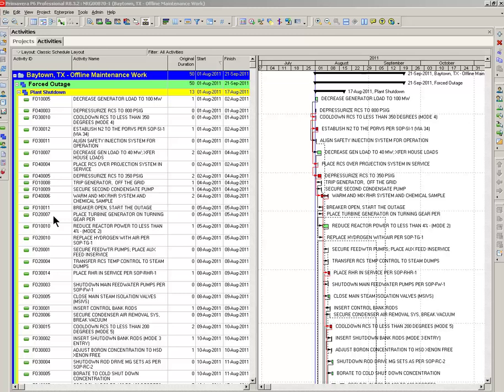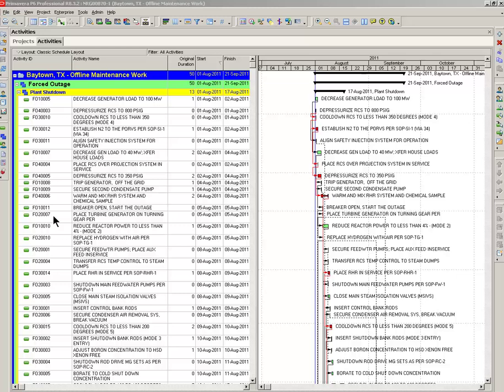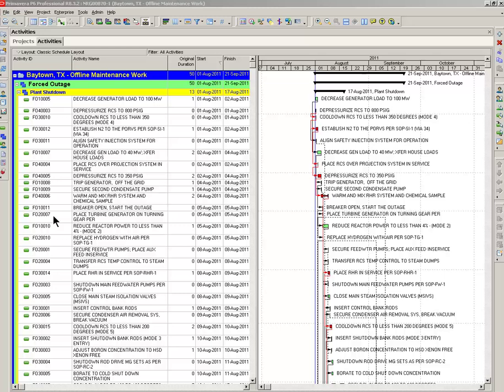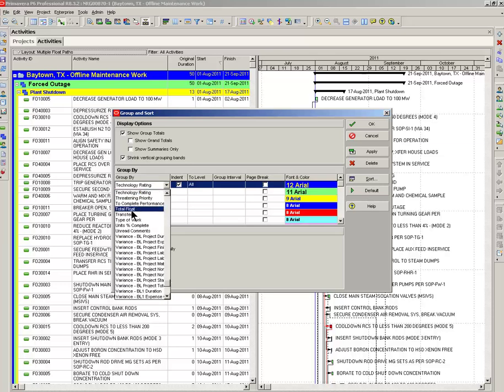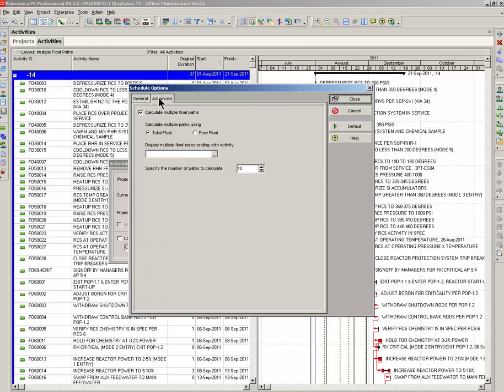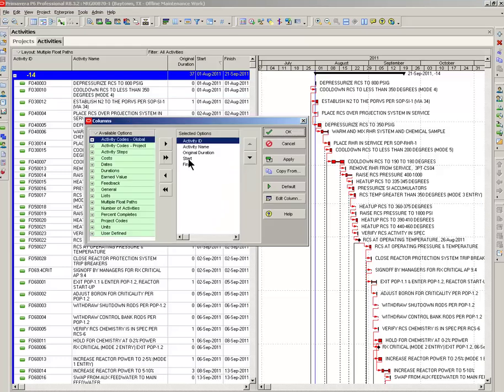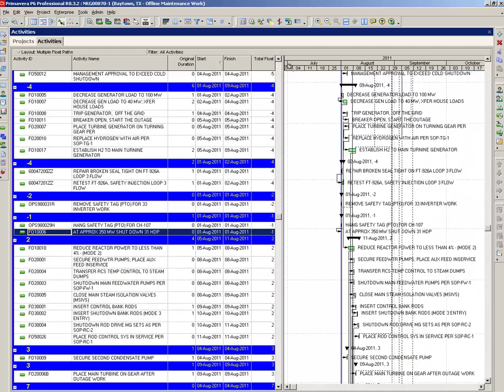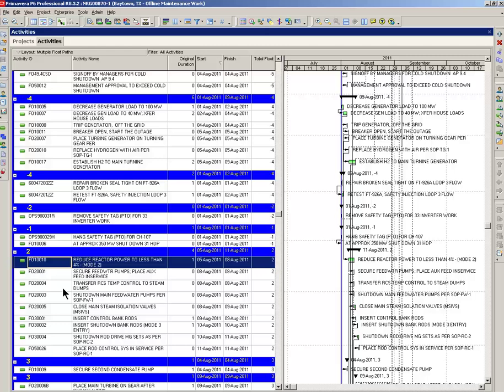Primavera P6 Multiple Float Paths - Layout by Total Float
Multiple float path scheduling setup and layout.  This layout groups by total float rather than Primavera's "Float Path" to lessen confusion in large projects.  The sample project's most critical activities have -14 days of float, are grouped as such, with the group title -14. The Float Path group would have the group title of 1.